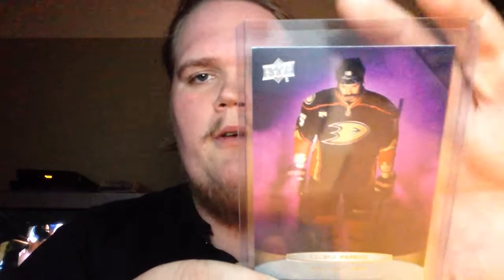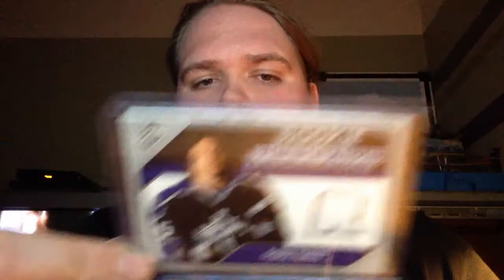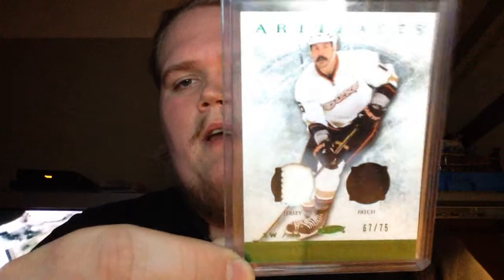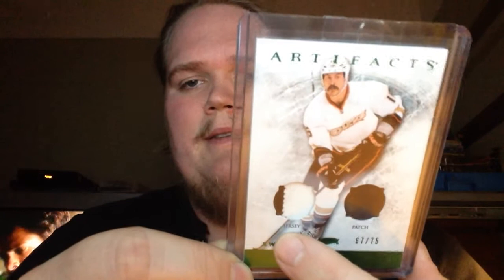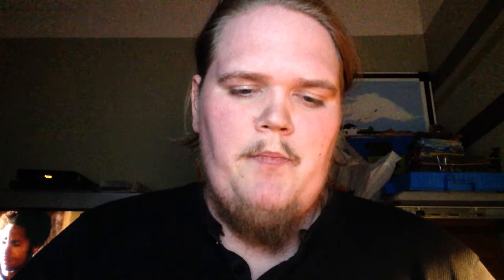Holmbergs Corner - PC Showcase Week Day 2: George Parros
Time for Day 2 of PC Showcase Week. I'll be damned, another hockey player. Lets keep this going guys! Awesome idea from Ben (YOSHOWYOURHITS)!